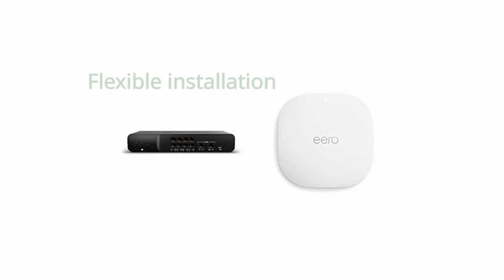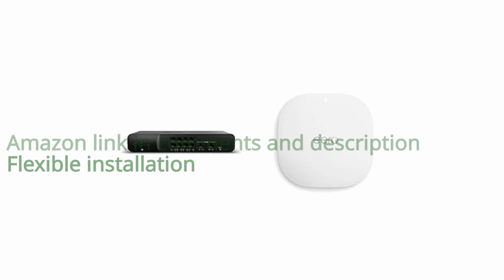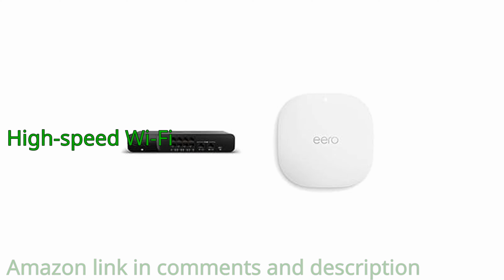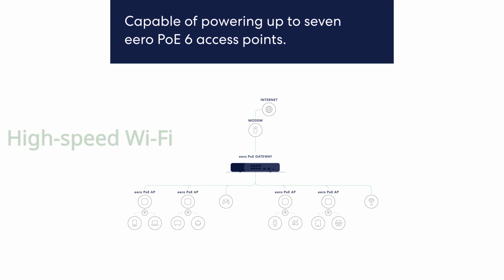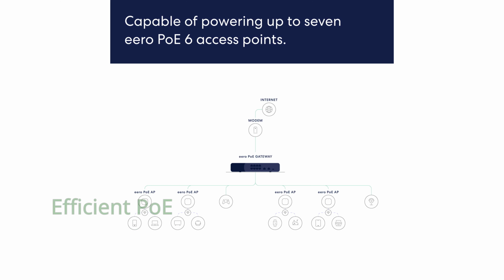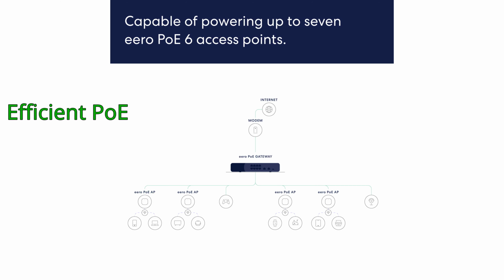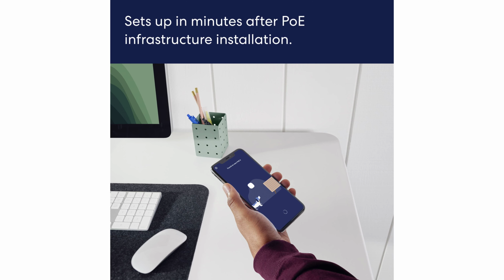REVIEW (2026): eero PoE 6 Access Point. Features.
Thinking about the eero PoE 6 Access Point? This video covers its most important features.

Discover the capabilities of the eero PoE 6 Access Point in this comprehensive overview video. Designed for seamless installation, this access point offers the flexibility to mount on ceilings or walls, enhancing Wi-Fi coverage across any space. With cutting-edge dual-band Wi-Fi 6 technology, it supports high-speed wireless connections up to 1.6 gigabits per second, perfect for smooth streaming and gaming experiences. The powerful Power over Ethernet (PoE) capabilities eliminate the need for separate power supplies, making it an ideal choice for professional and efficient network setups. Complemented by the eero PoE Gateway, which features two 10-gigabit Ethernet ports, users can enjoy wired speeds up to 9.4 gigabits per second for both uploads and downloads. The product evolves over time with automatic updates, enhancing security and performance, providing peace of mind for users who prioritize network safety. The user-friendly eero app simplifies the setup process, allowing for effortless network management from anywhere, with expert customer support available when needed. Tune in to explore these features and see how the eero PoE 6 Access Point can transform your network experience.